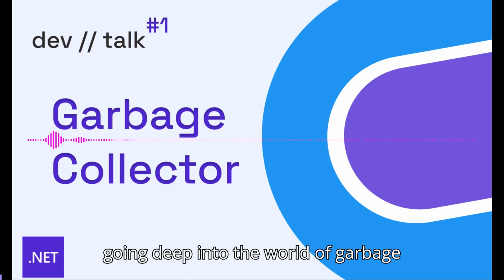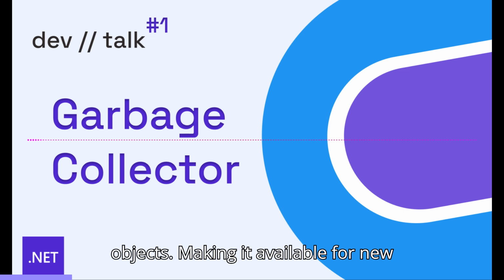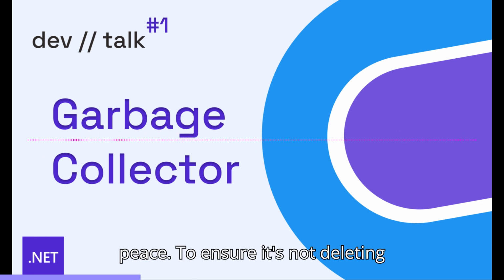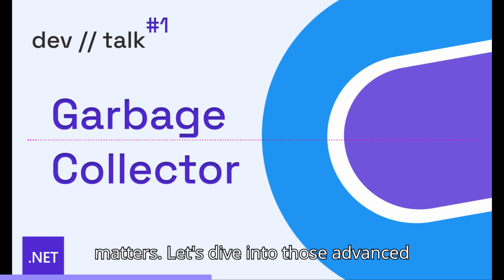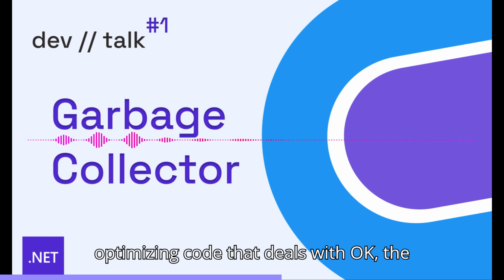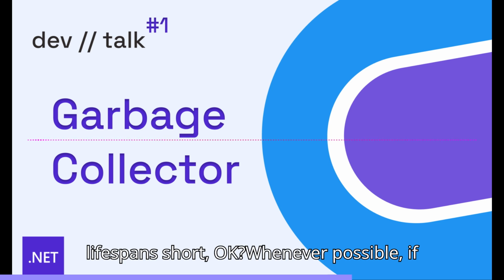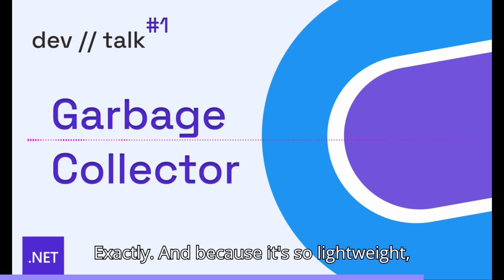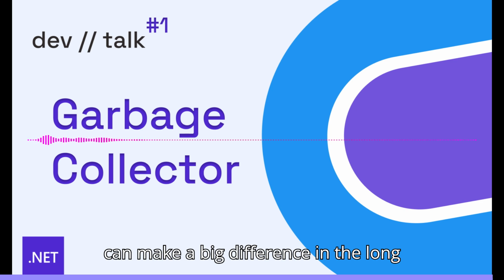dev//talk: Episode 01: Garbage Collector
This is an AI-generated podcast about the Garbage Collector in .NET. It will talk about why we have a garbage collector, how it works and how we can utilize this knowledge to our good!

As this is AI-generated based on the content listed below, mistakes can be made.